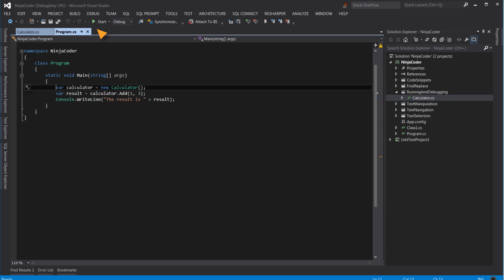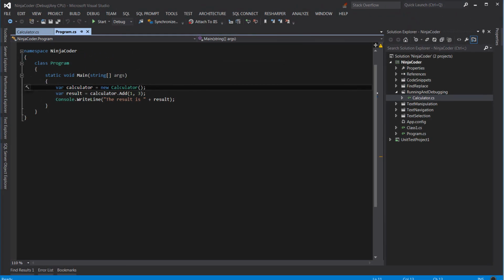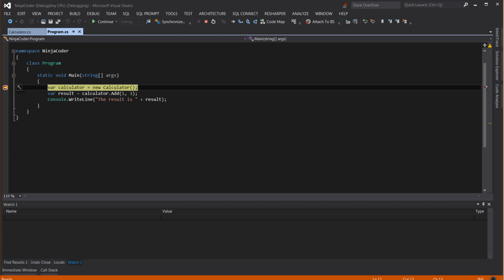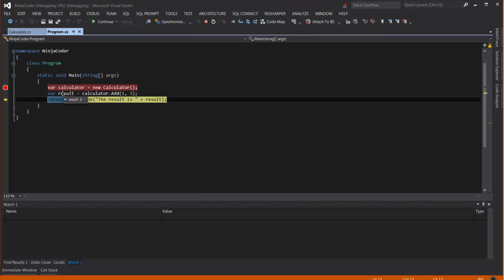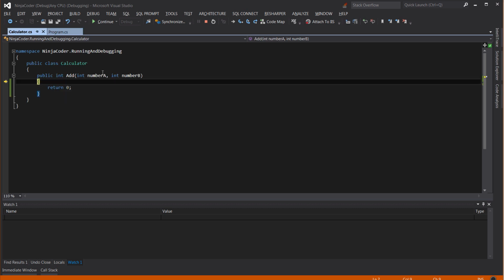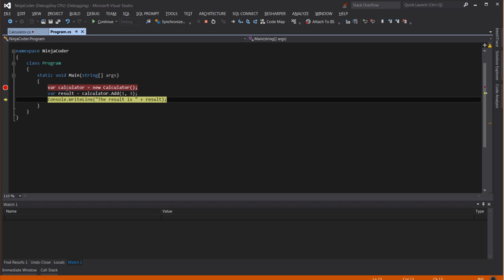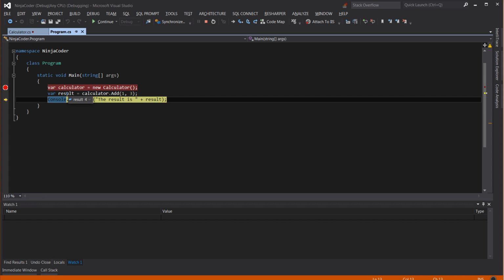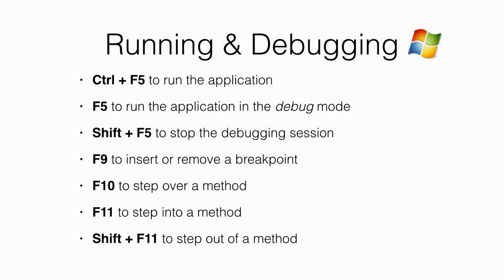Visual Studio Keyboard Shortcuts that Speed Up Debugging Applications | Mosh